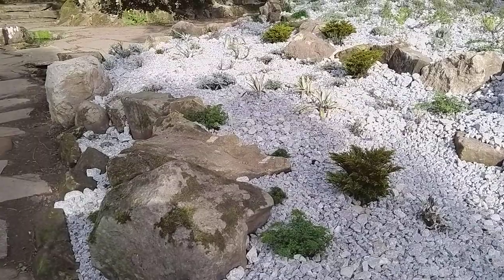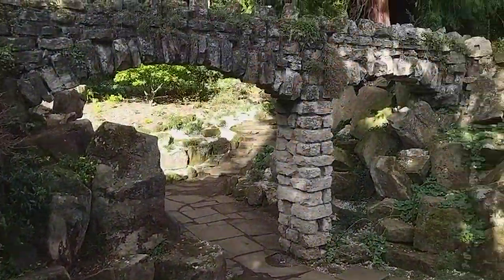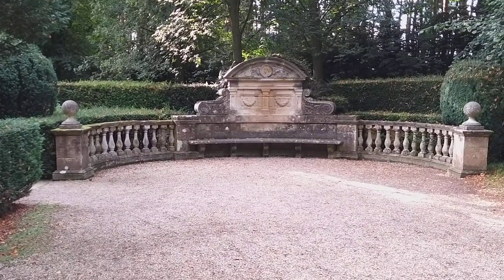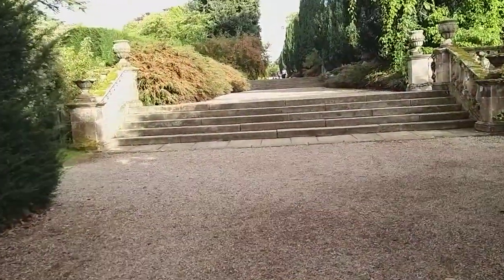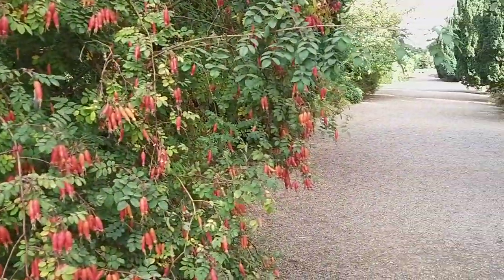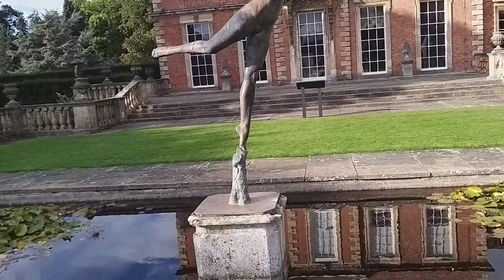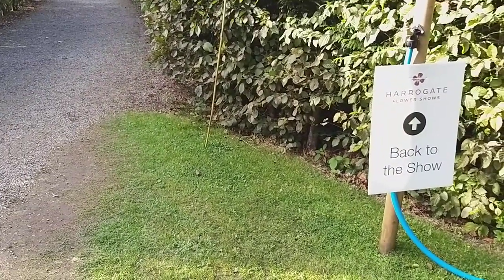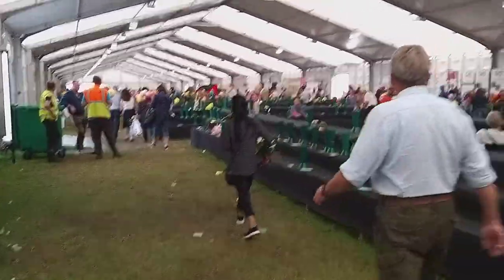Newby Hall Gardens and back to the Harrogate Autumn flower show Sept 19th 2021.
A short tour of the gardens